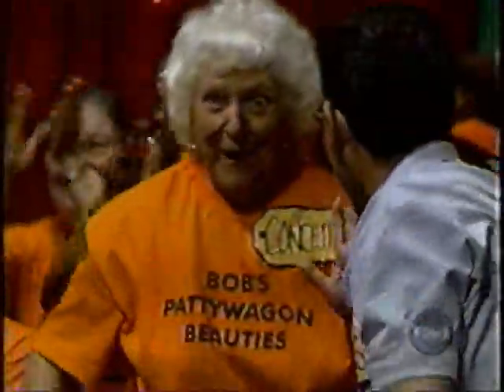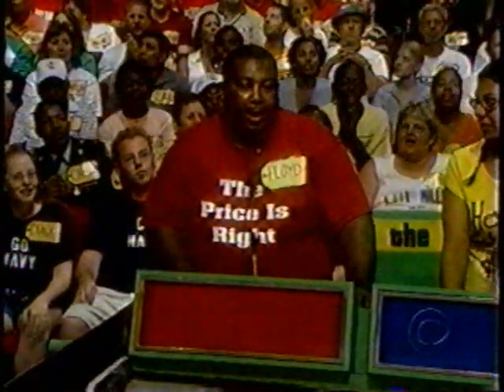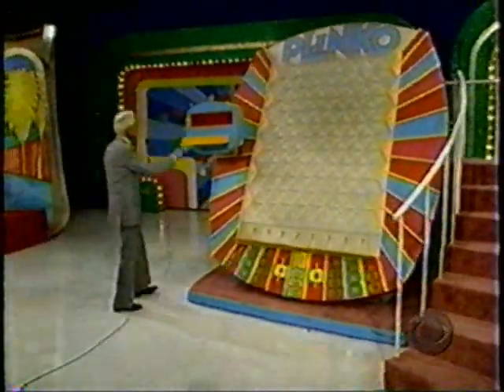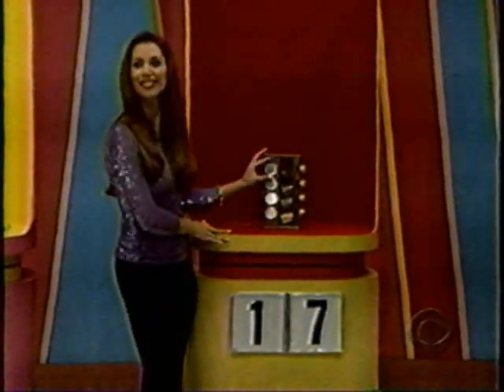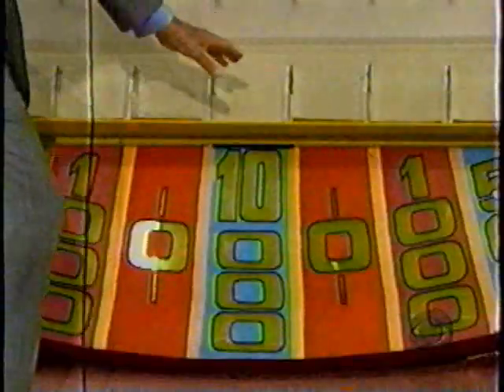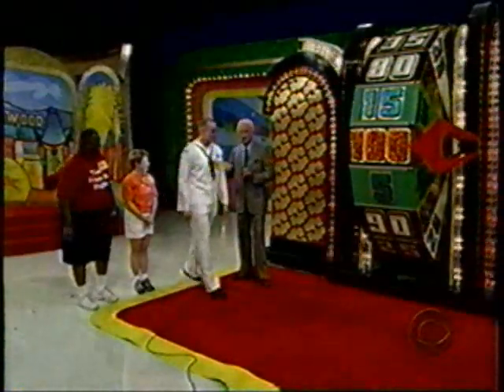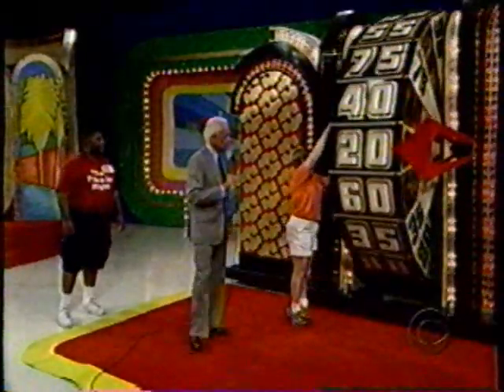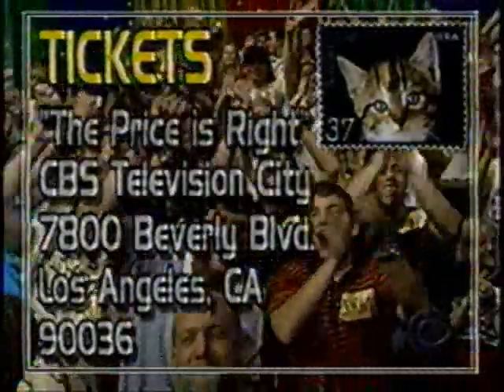The Price is Right | 10/15/02, pt. 2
From October 15, 2002: The third pricing game and the first Showcase Showdown.